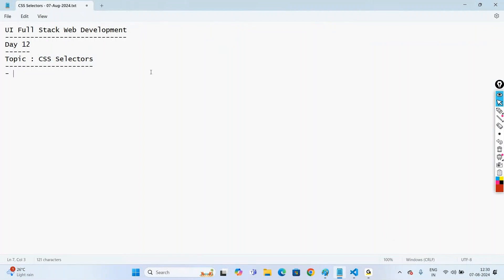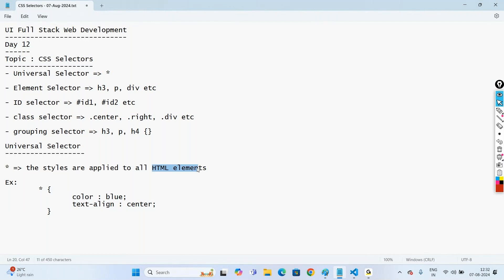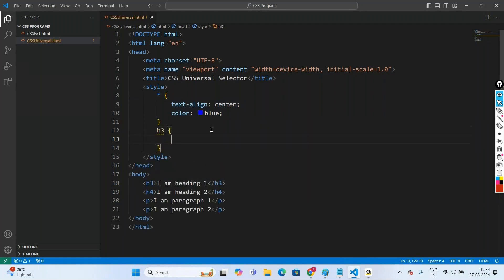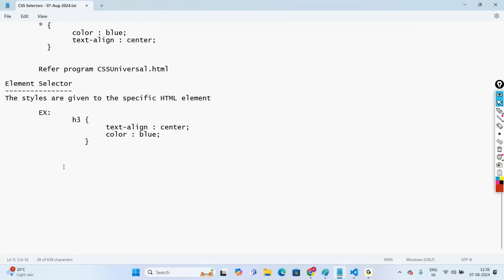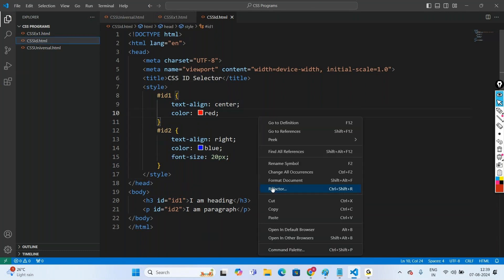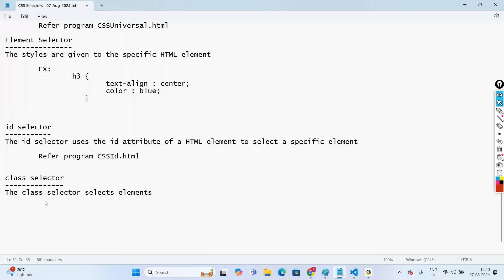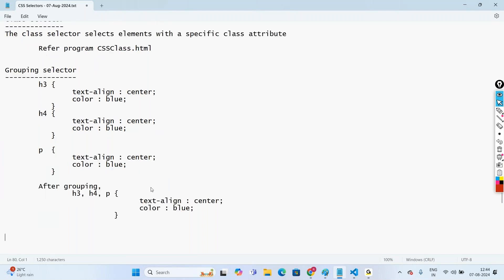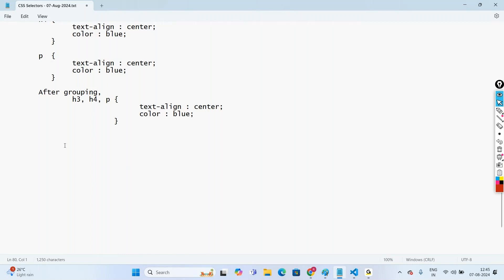Day 12 | CSS Tutorial | Full Stack Web Development | CSS Selectors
UI Full Stack / Full Stack Web Development Course Contents

- Introduction to Web Development
- HTML
- CSS
- JavaScript
- TypeScript
- Bootstrap
- jQuery
- React JS
- Angular
- Node JS
- Express JS
- PHP
- Mango DB
- MySQL
- Oracle